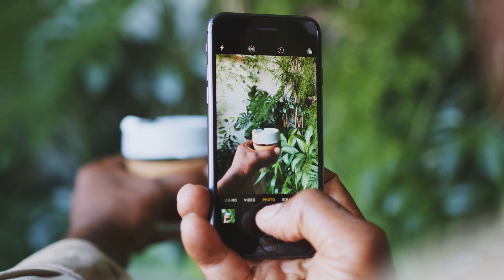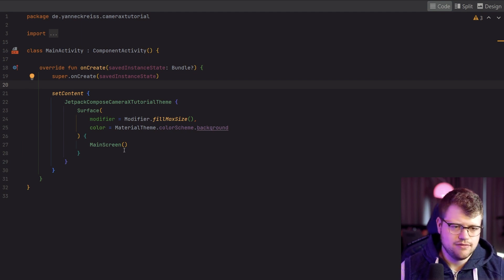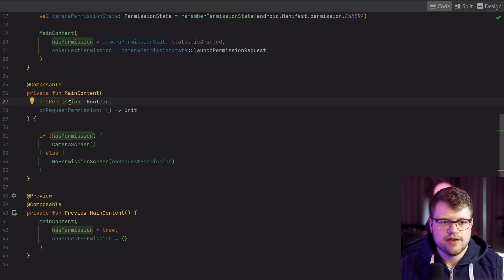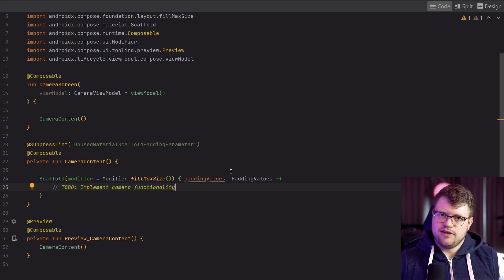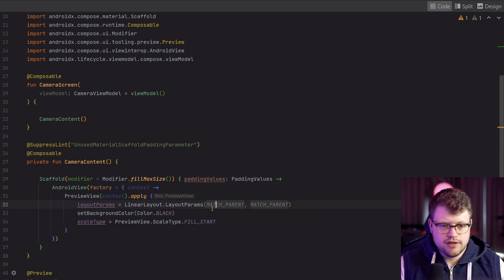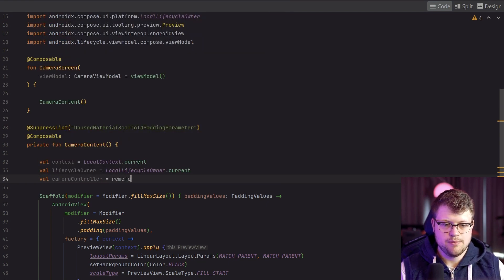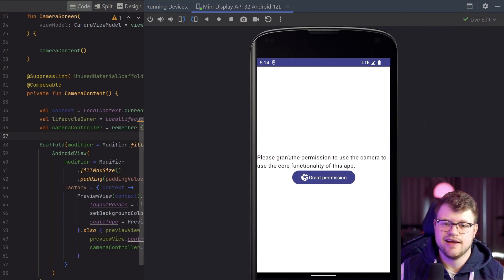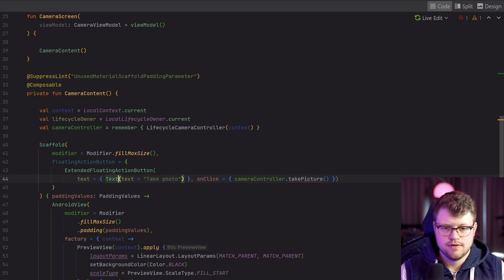How to Effortlessly Integrate CameraX with Jetpack Compose in Android | In-App Camera Tutorial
Learn how to effortlessly integrate CameraX with Android Jetpack Compose for a seamless in-app camera experience. In this tutorial, I'll guide you through the steps to set up CameraX in your project, build a simple camera preview screen with Jetpack Compose, and ensure proper handling of camera permissions.

🚀 What You'll Learn:
- Setting up CameraX in your Android project
- Integrating CameraX with Jetpack Compose
- Building a camera preview screen
- Handling camera permissions
- Extending camera functionality to capture images

👨‍💻 Personal Experience:
As an Android developer, I know how challenging it can be to find good resources for integrating camera functionalities. This tutorial is based on my personal experience and aims to make the process easy and straightforward for you.

🔍 Overview:
CameraX library provides a simplified API to handle device-specific configurations and much more. Coupled with Jetpack Compose, you can create reactive and modern camera-related functionalities in your app.

00:00 - Intro
1:00 - CameraX Setup
1:40 - Permission Handling
04:24 - Camera Preview Implementation
09:03  - Tryout
09:33 - Capturing Photos
11:55 - Conclusion
Outro - 12:21